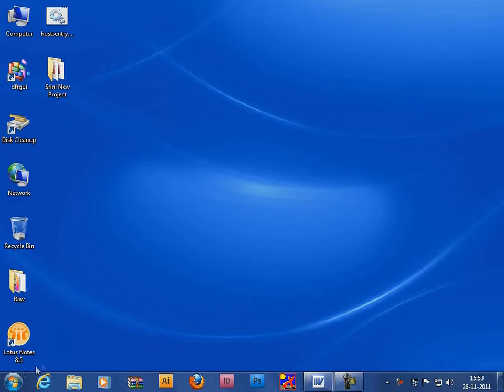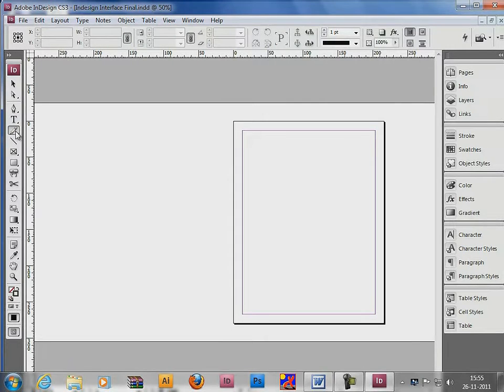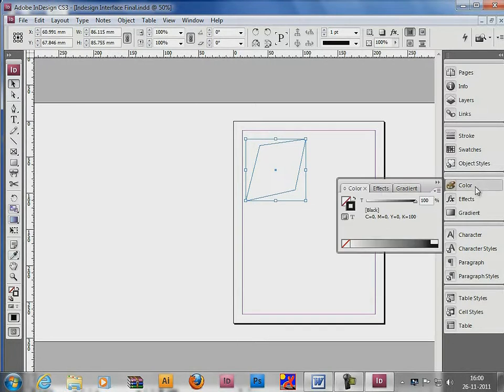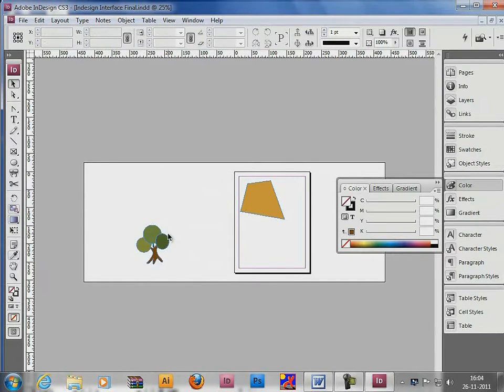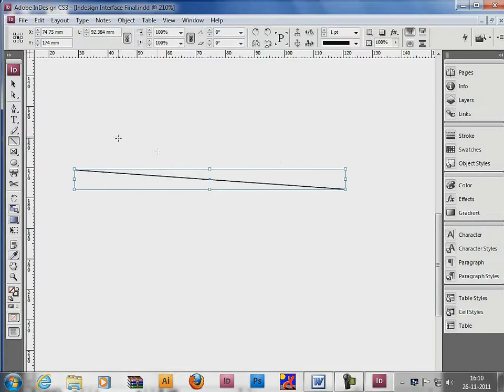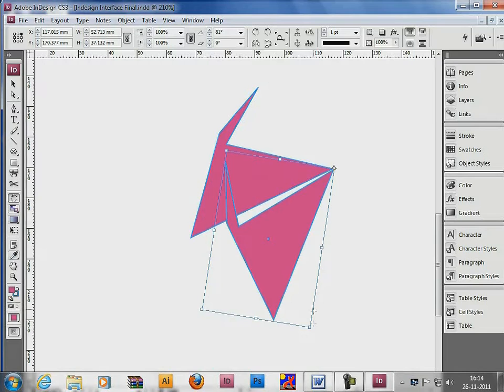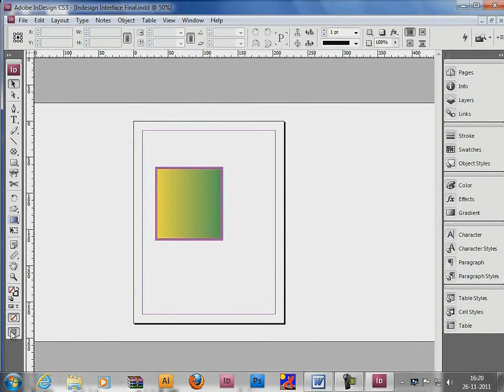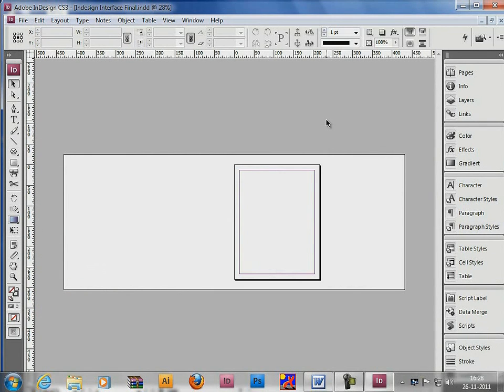Desktop Publishing Operators module 29